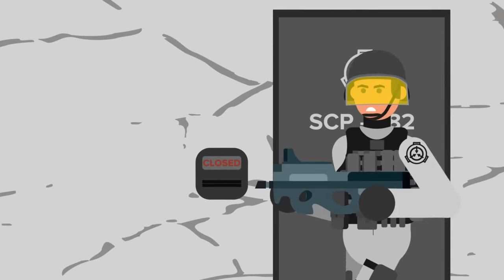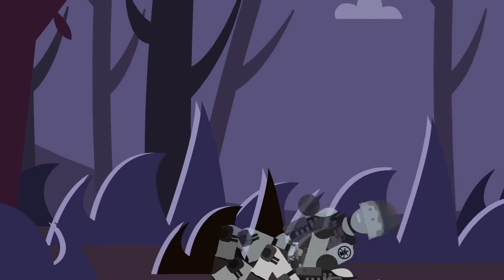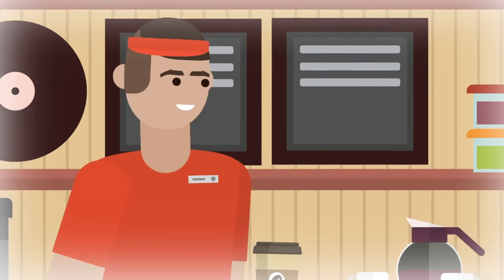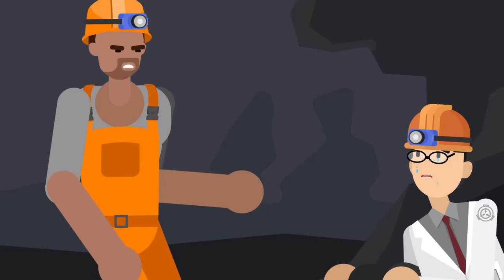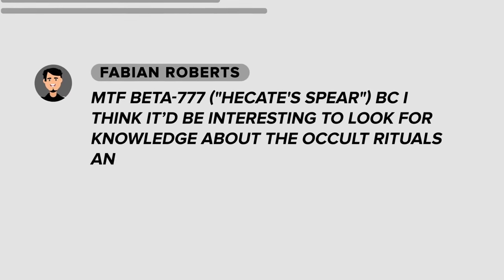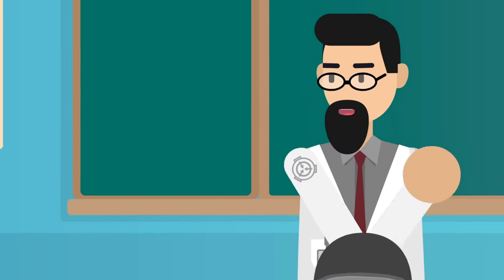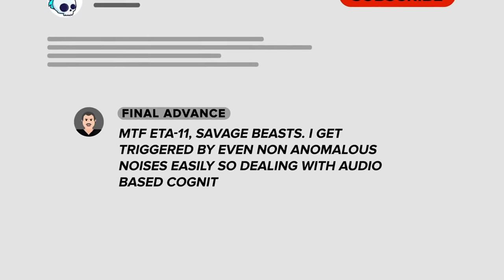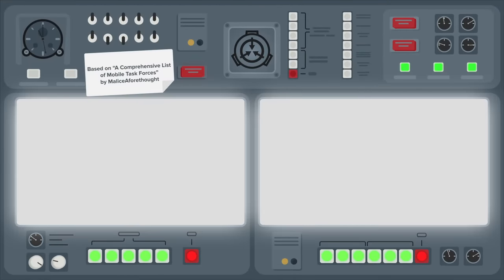Which SCP Mobile Task Force Would You Join?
We asked our Community which Mobile Task Force would you want to join and you answered.
Knowing very well that your daily tasks could possibly put you in direct contact with SCPs like SCP 096 , SCP 173 , SCP 049 , SCP 106 , SCP 682 and Dr Bright  , you sent us your answers faster than SCP-173 can snap a neck.

We're sure you're hoping for more hang time with the likes of SCP 999 and SCP 131 as opposed to the others, but in the universe of SCP, there's no definitive promises made.
Anyhow, we went ahead and animated this video with your amazing answers!

Oh and hey, when you do end up running into SCP096 , SCP173 , SCP049 , SCP106 , SCP682 or Dr Jack Bright don't say we didn't tell you so. Cuddle time with SCP999 or SCP131 is not guaranteed either!

Which SCP Mobile Task Force Would You Join? is based on “A Comprehensive List of Mobile Task Forces” by MaliceAforethought